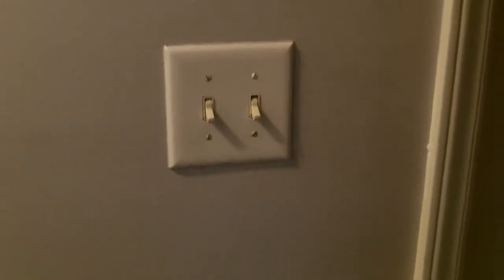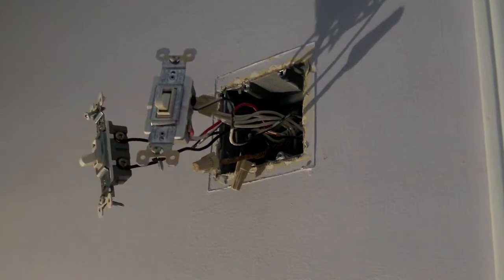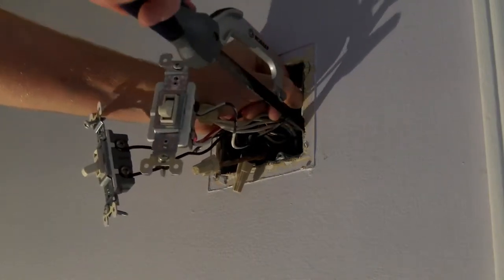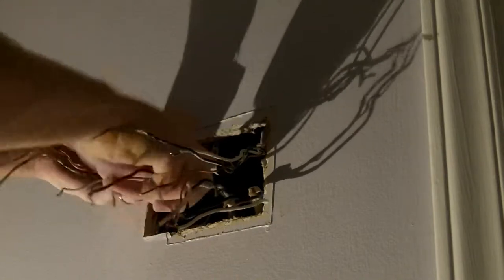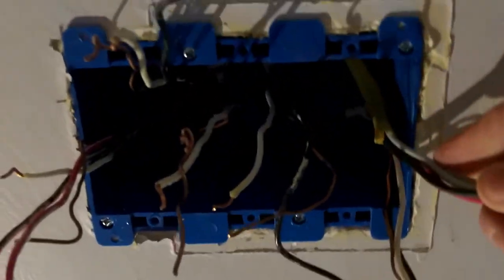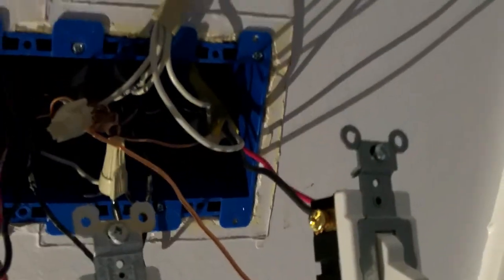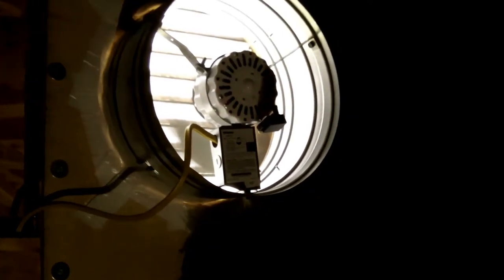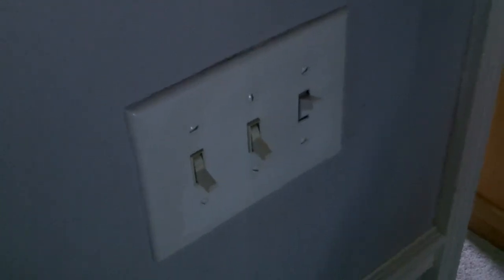Attic Fan Installation - Part 2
In this portion of the installation, I pull out an existing switch box and add my own to accommodate the new switch for the attic fan. I then hook up the attic fan to the new switch.

Useful wiring info for novices (such as myself): all the grounds go together, and usually all the neutrals (white wires). The switches control the flow of electricity from the hot wires (usually black).